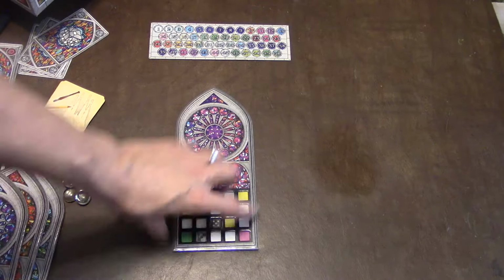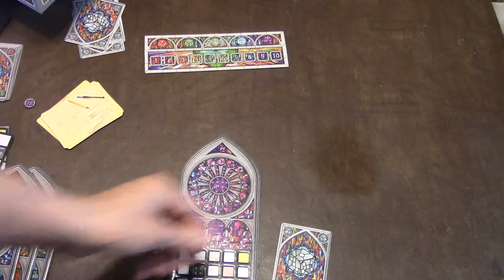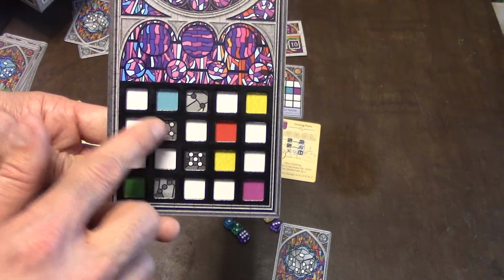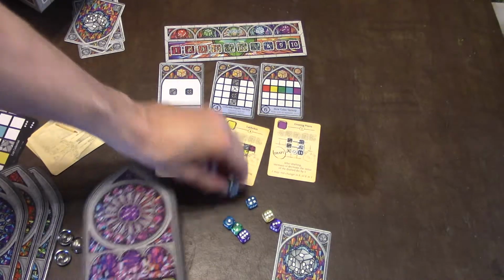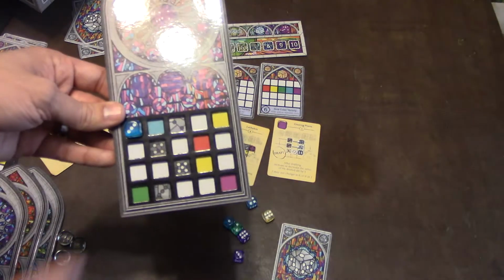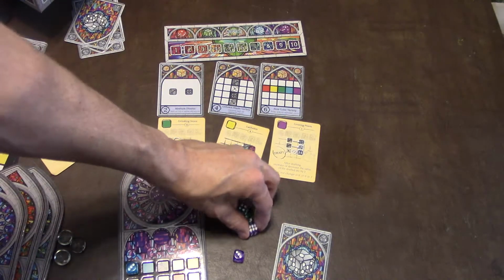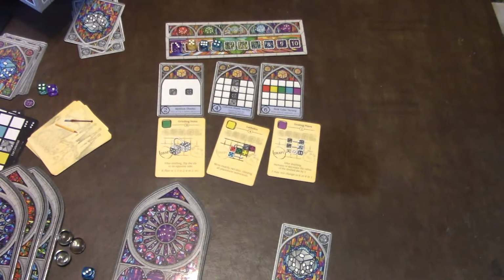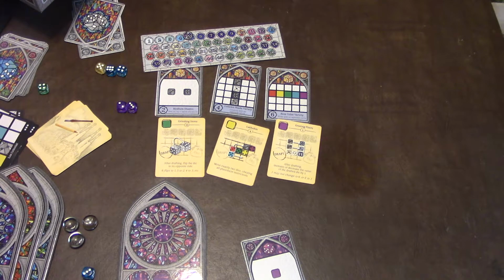Matt's Boardgame Review Episode 277: Sagrada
In this episode I review this very popular board game!